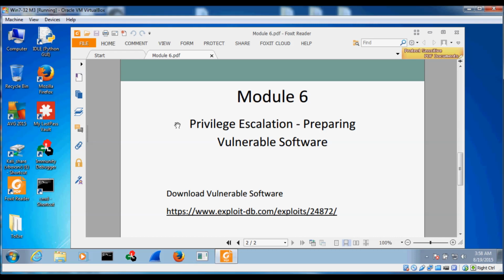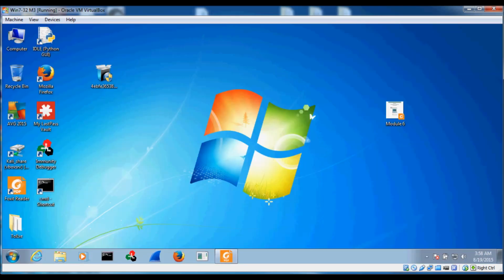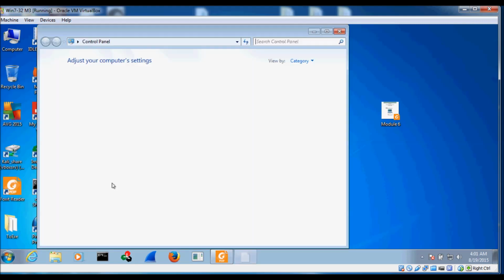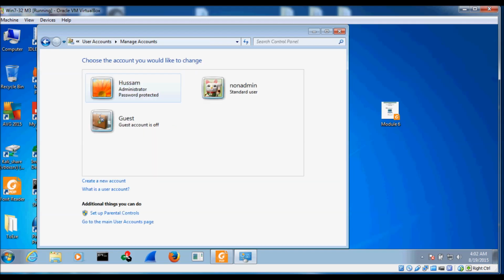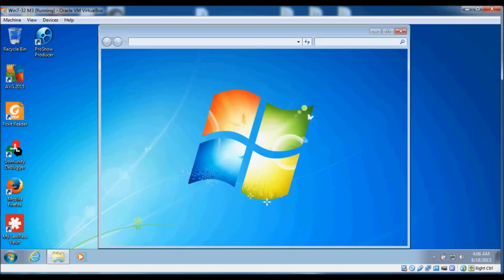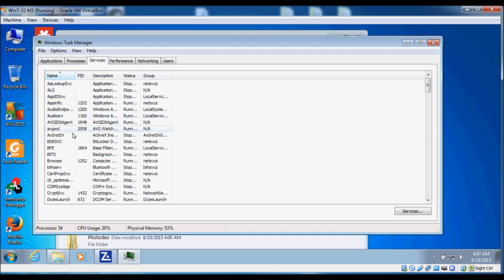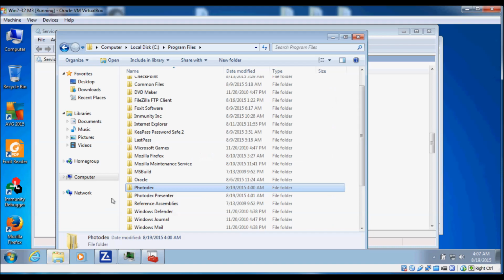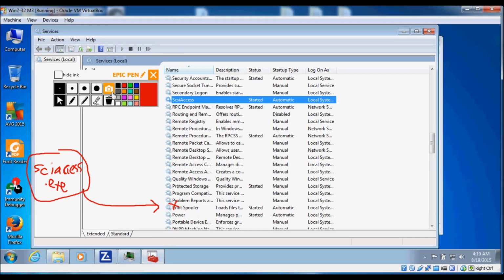Lets Code - Privilege Escalation Part 2, Preparing Vulnerable Software